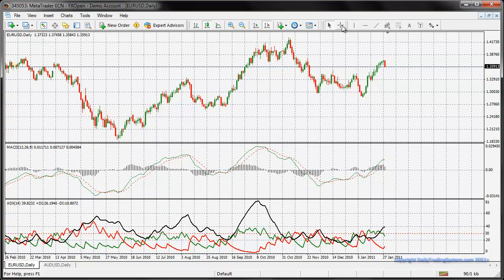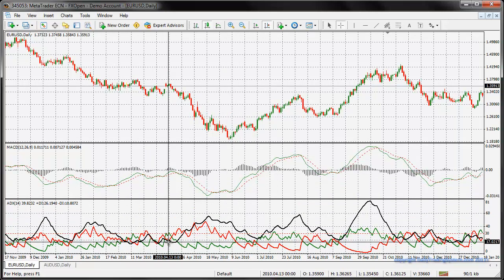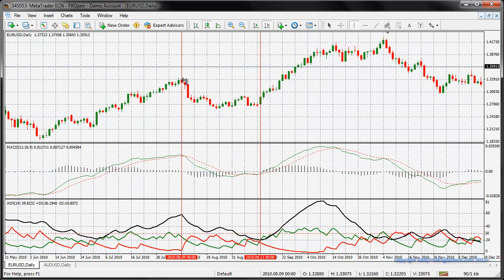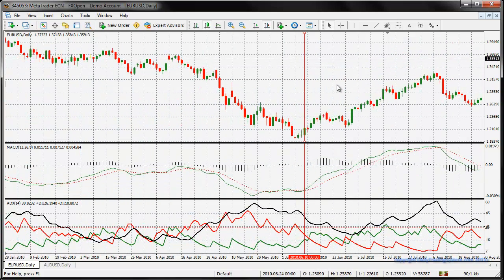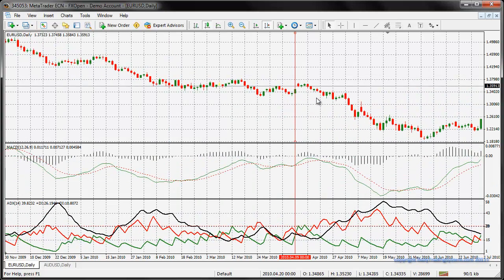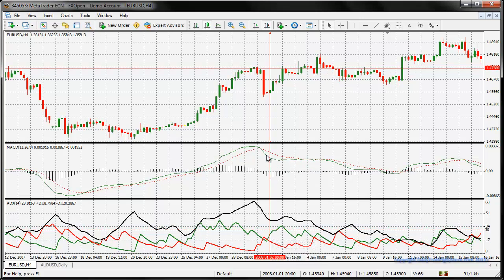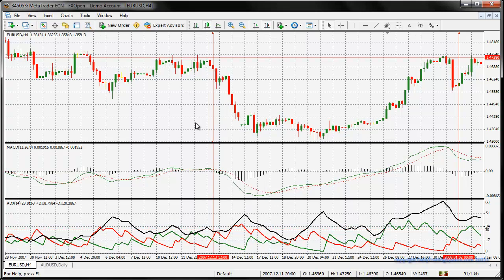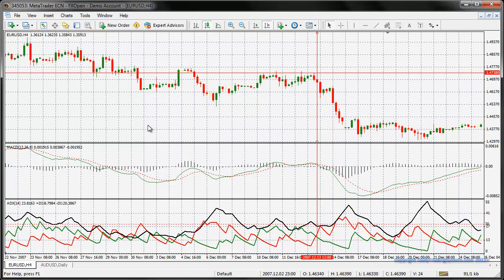iMACD & Avg Directional Movement Index Strategy 28 - Oscillator Analysis - Elite Day Trading Academy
[Elite Day Trading Academy] How to use the iMACD (inside Moving Average Convergence Divergence) & ADX (Average Directional Movement Index) Indicator: Strategy 28 - Oscillator Analysis